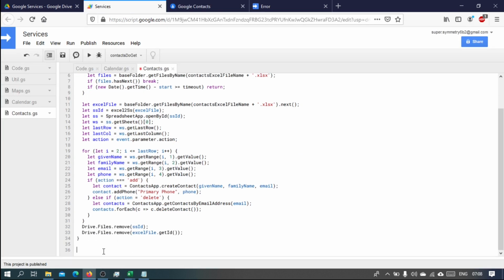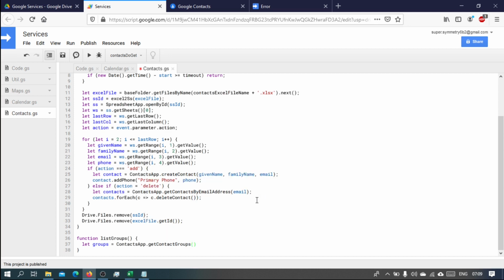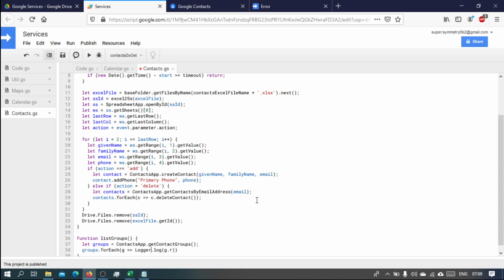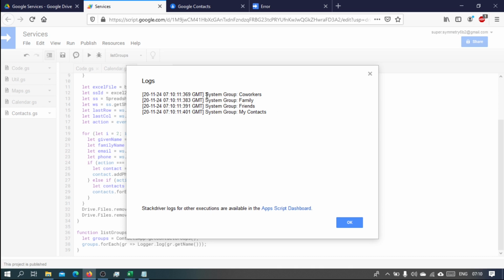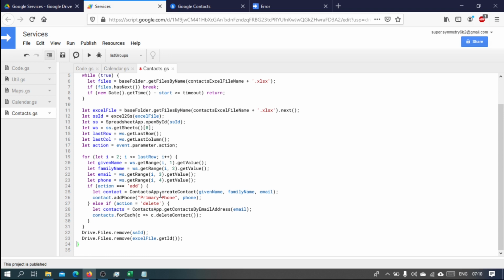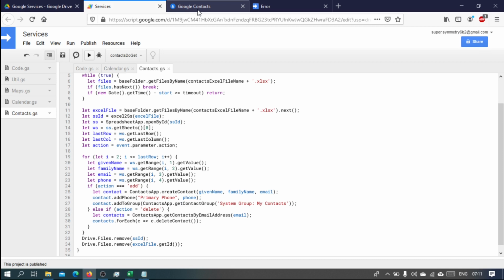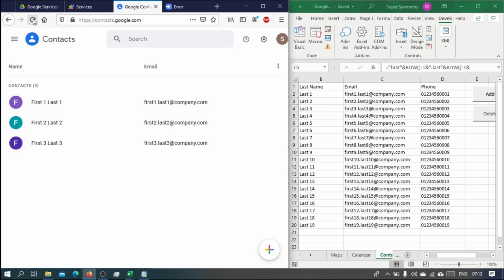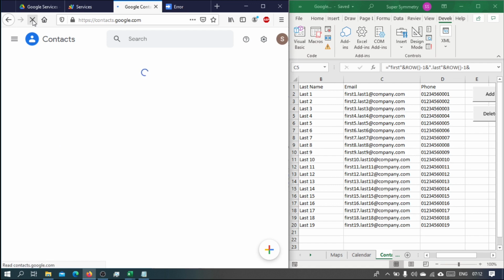(21) Run Google Services From Excel VBA: Google Contacts Service (02)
In this video we finish our google contacts service by adding our created contacts to our main contacts group.